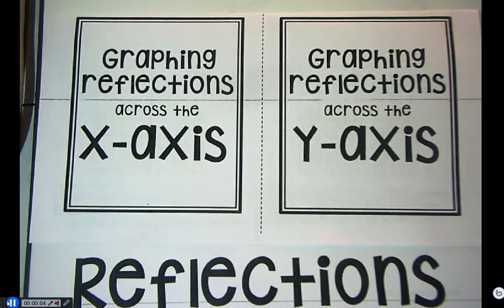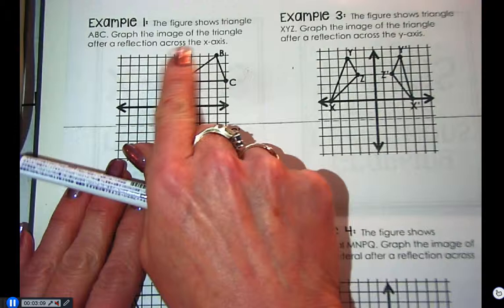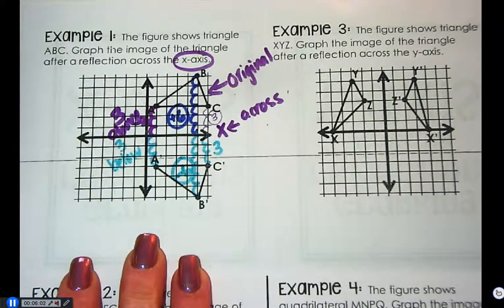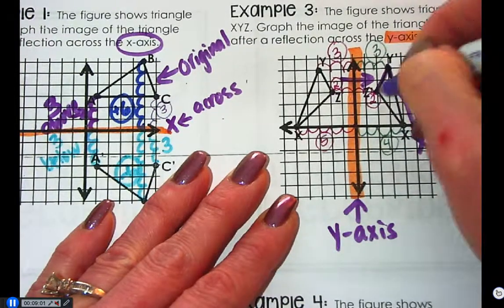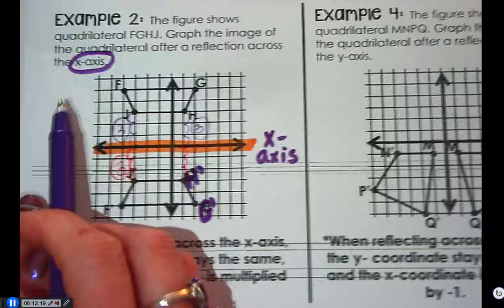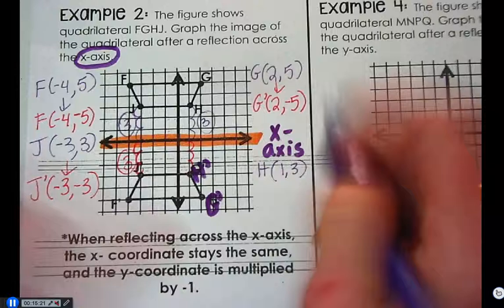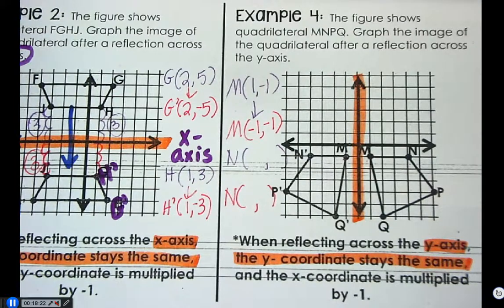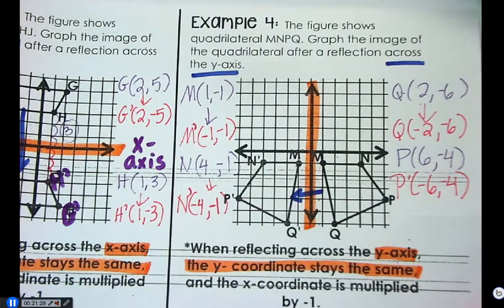7 7 Reflections